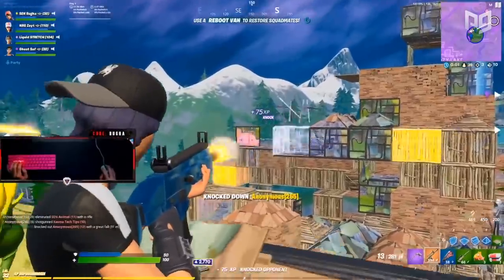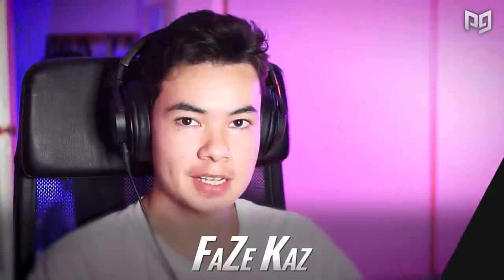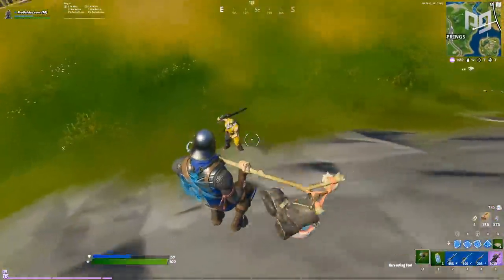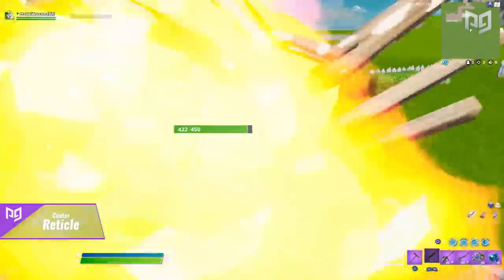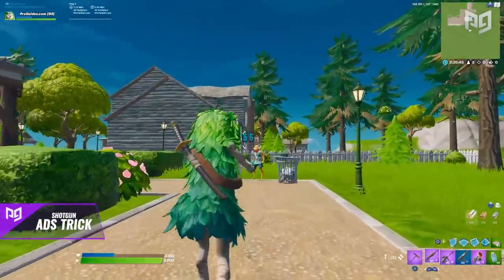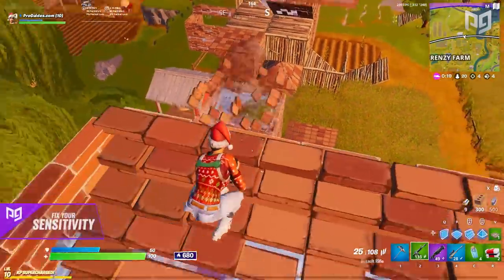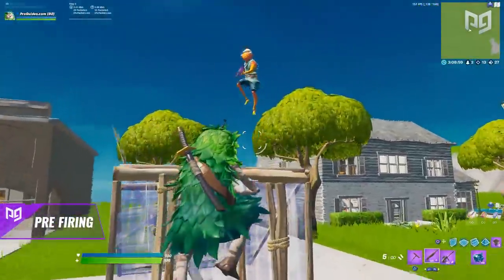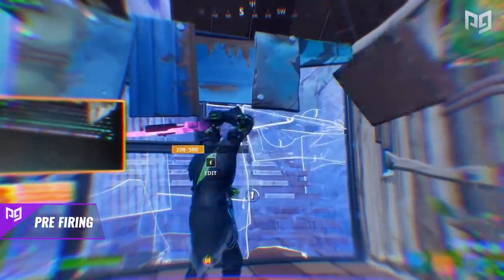5 Shotgun TIPS for INSTANT Improvement on Controllers! - Fortnite Battle Royale